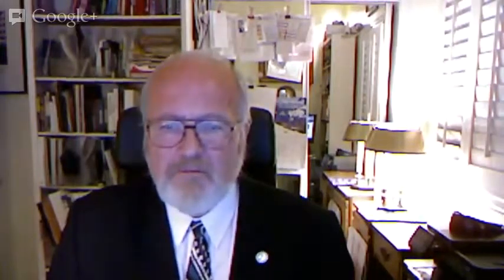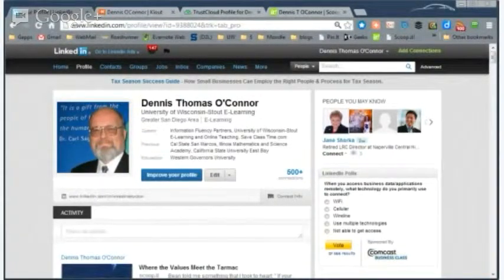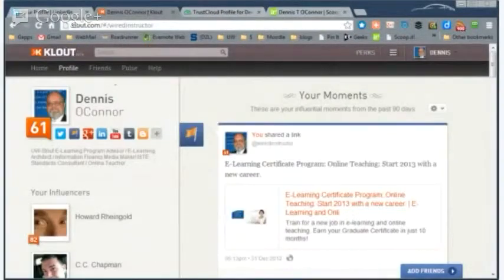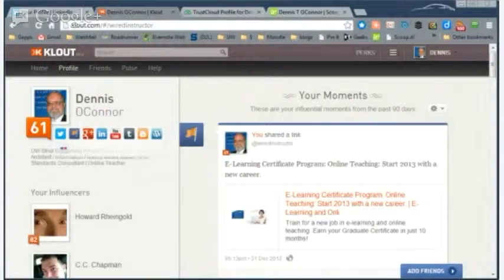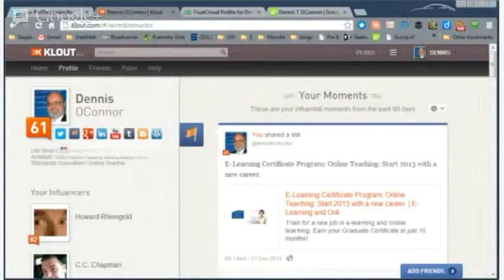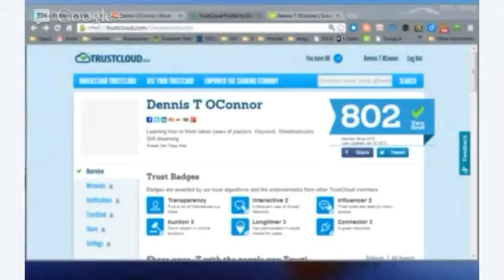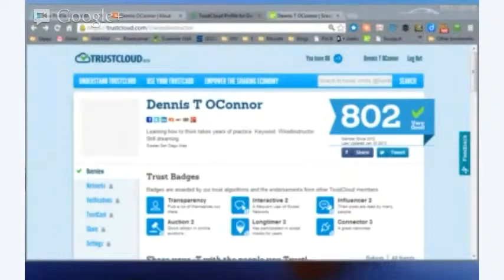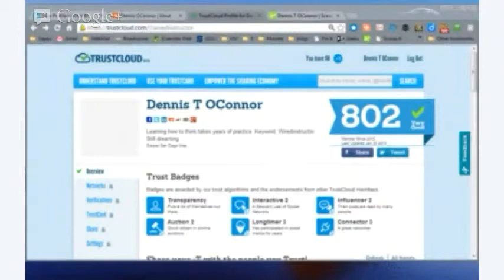Measuring your online social reputation